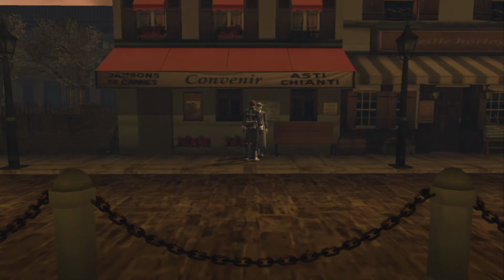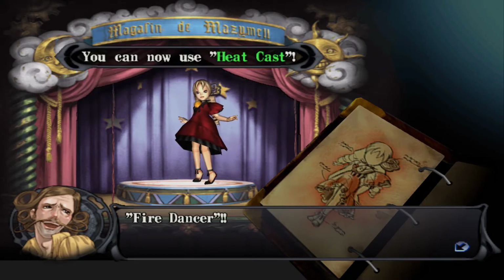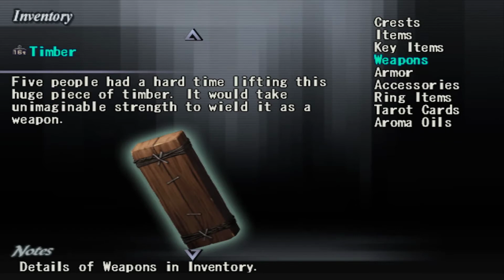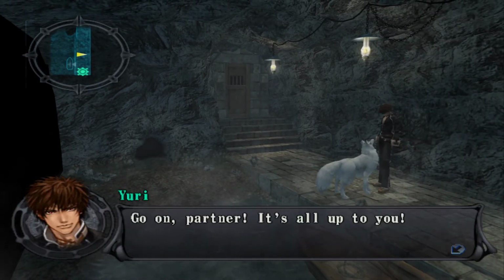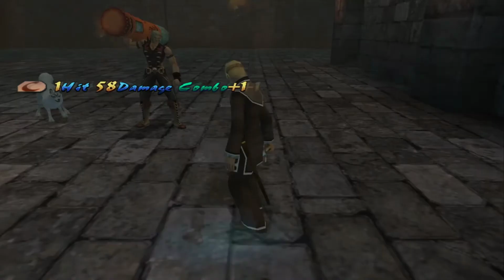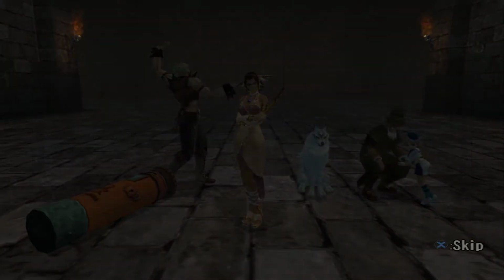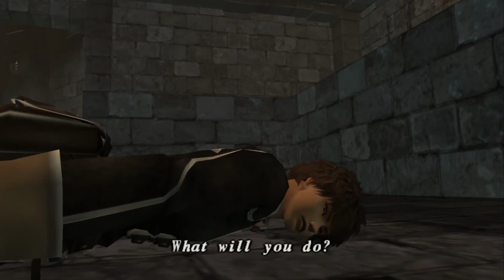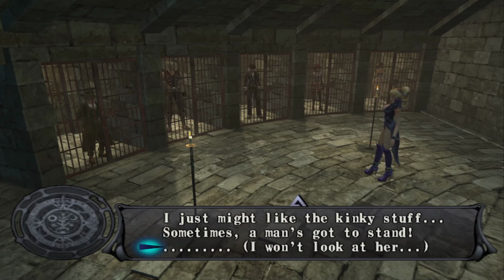Let's Play Shadow Hearts Covenant - Part 24 - Plagued Infiltration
Welcome to Let's Play Shadow Hearts: Covenant! In this episode, we break into prison and I've seen enough movies to know that this was a bad idea...

Intro and Outro Design: EvilCronos13
Outro Music: Darangan – Donkey Kong Country 2 – From Within OCReMix
Channel Logo Design: Nathan 'Leko' from Gaming Wizards